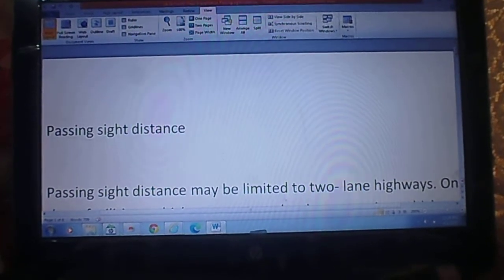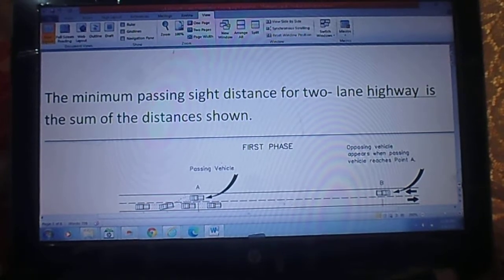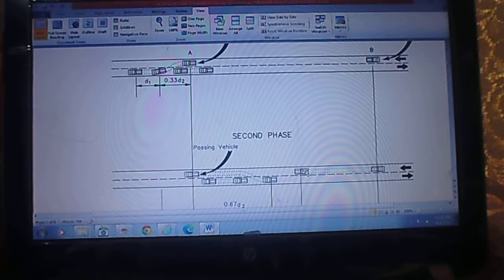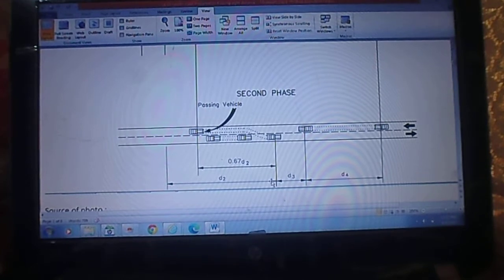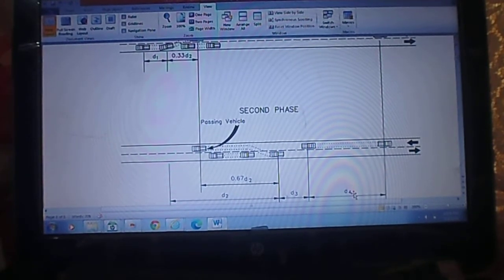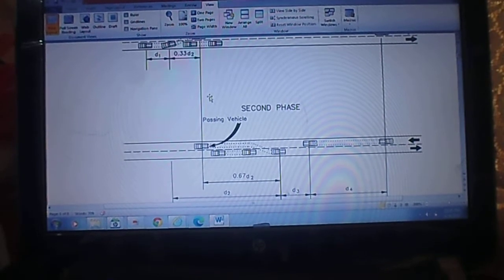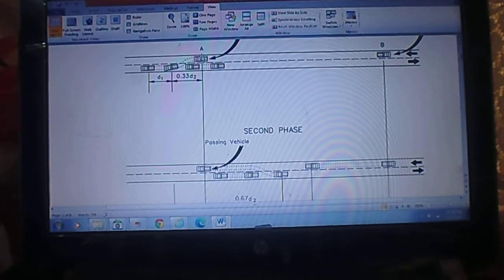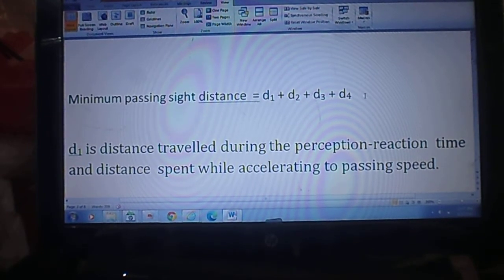ce 55 Fourth Week Passing sight distance video 001